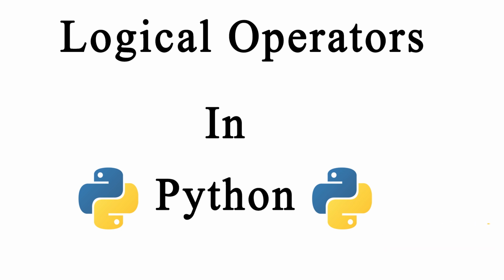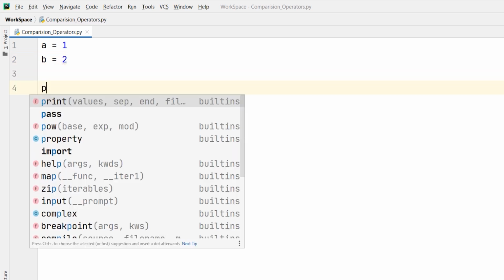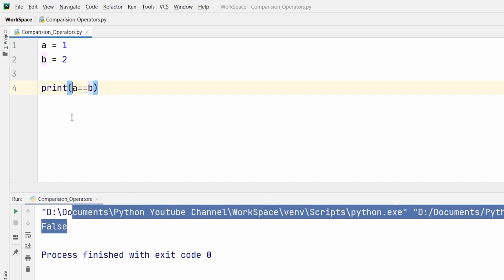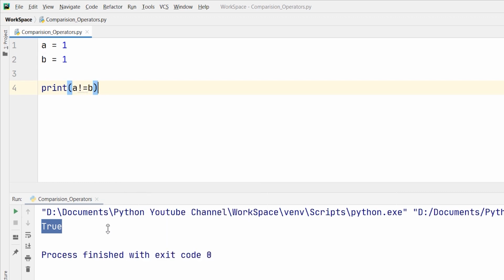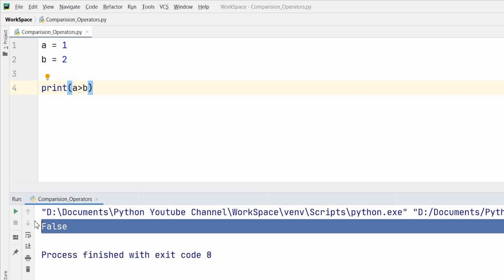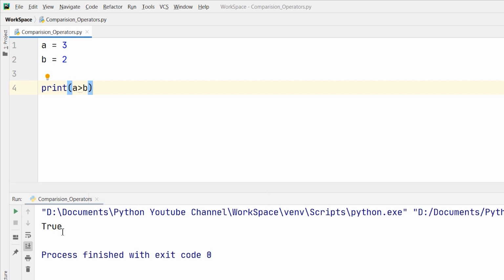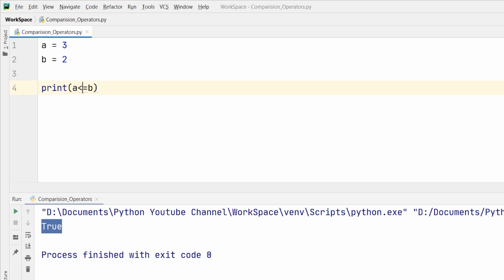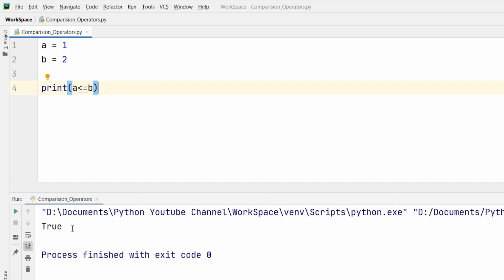11. Comparison Operators in Python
In this video we have show what are the Operators in Python and showed how to use Comparison Operators in Python.